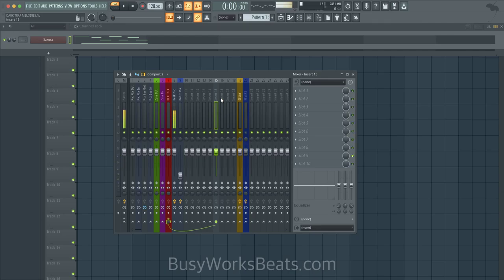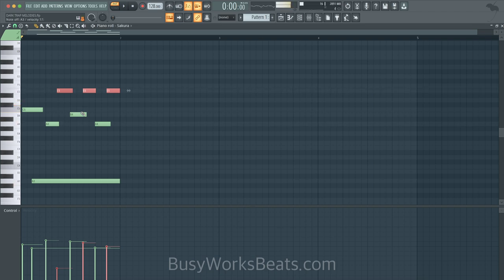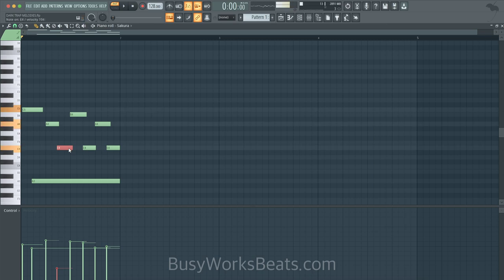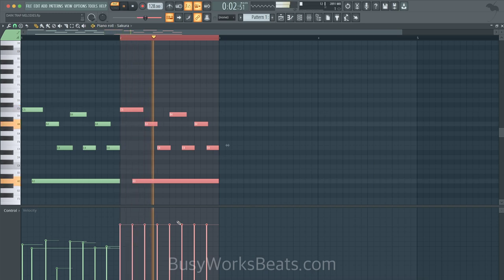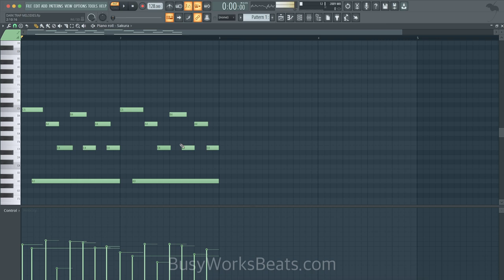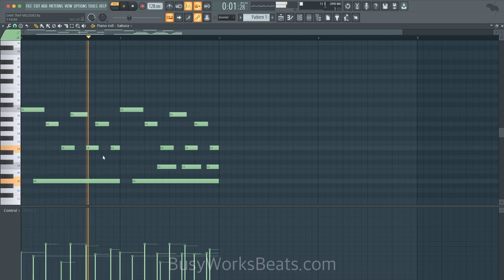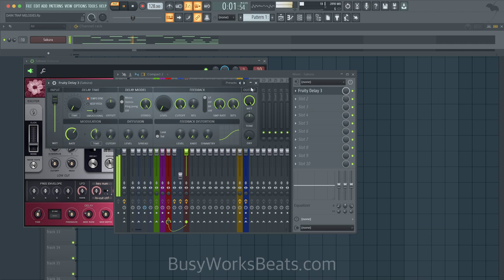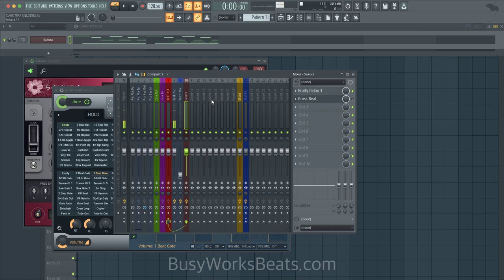FL STUDIO • DARK TRAP MELODY TUTORIAL